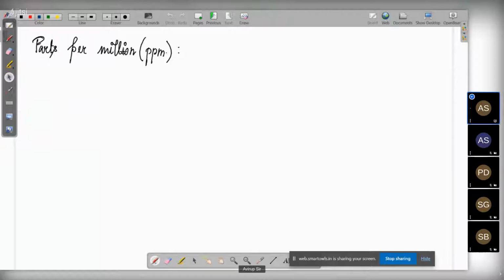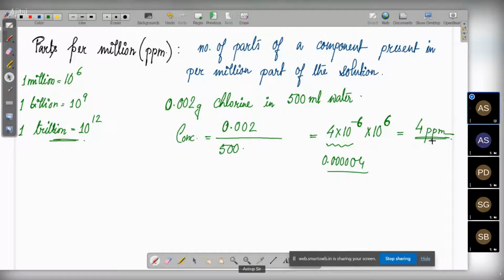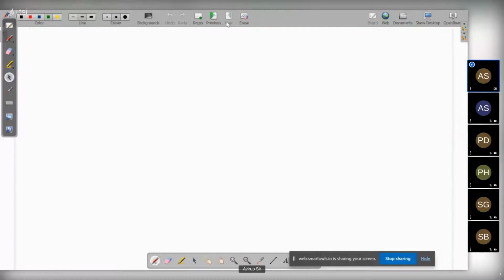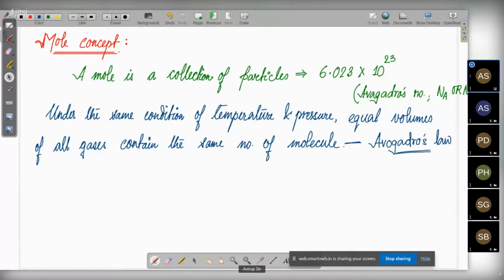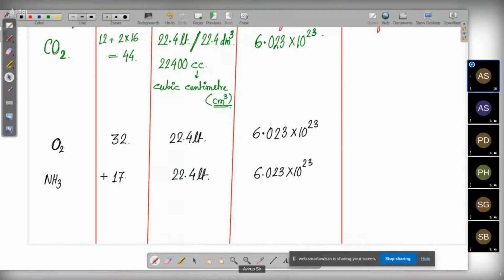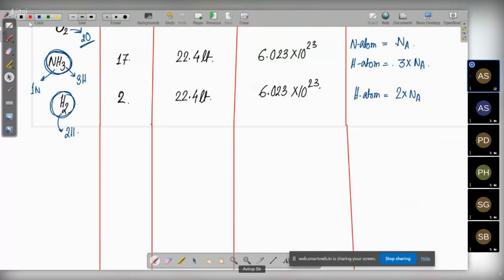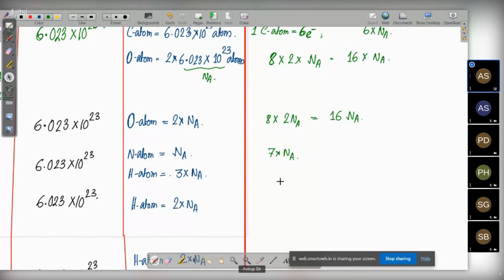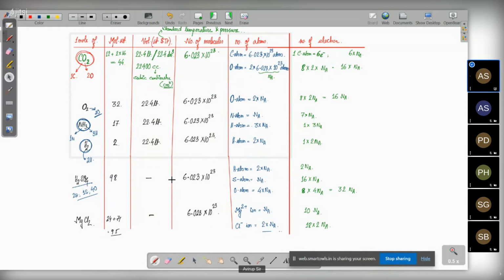2021 09 10